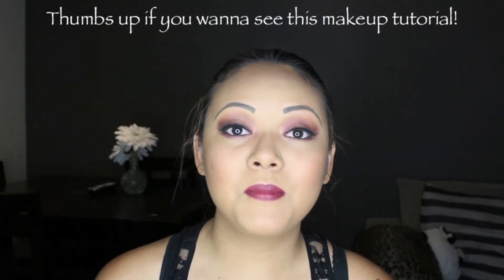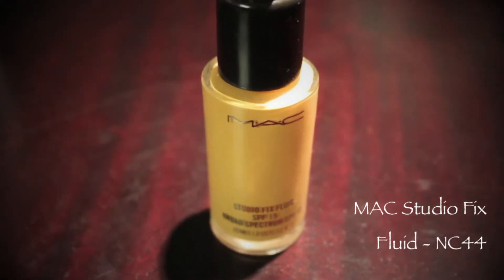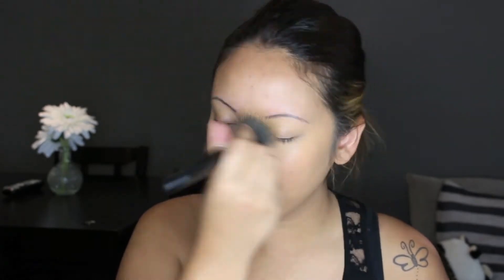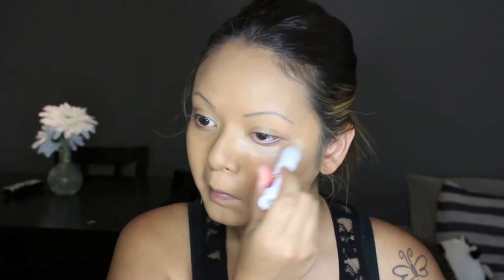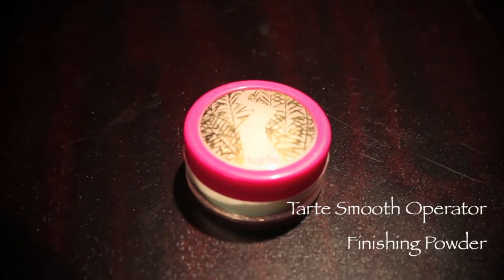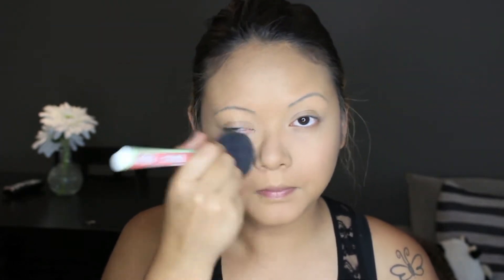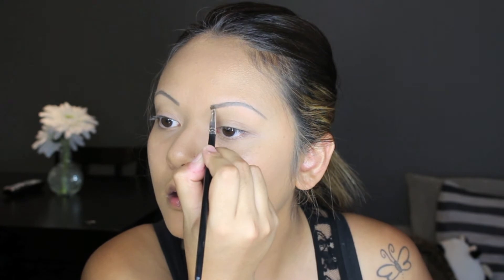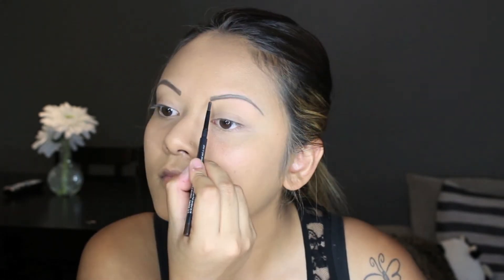Current Foundation and Eyebrow Routine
Hi Guys,

Here's a current foundation and eyebrow routine! Enjoy and leave any comments of request or even just to say hi! Like this video if you do like it!

Products Used:

Perfekt Face Primer in Radiant
MAC Studio Fix Fluid in NC 44
Maybelline Age Rewind Concealer
Tarte Smooth Operator Setting Powder
Makeup Forever Aquabrow in 25
MAC Spiked Eyeliner